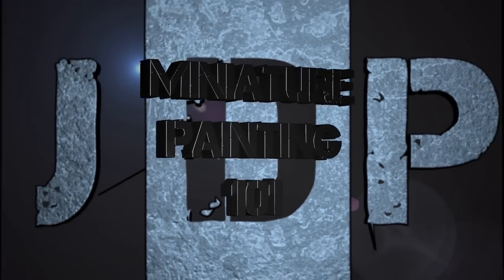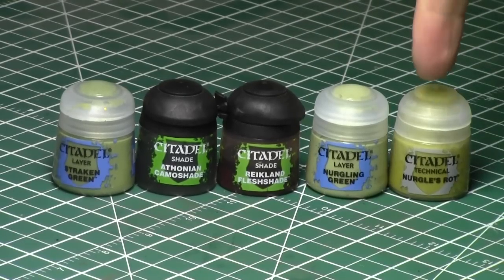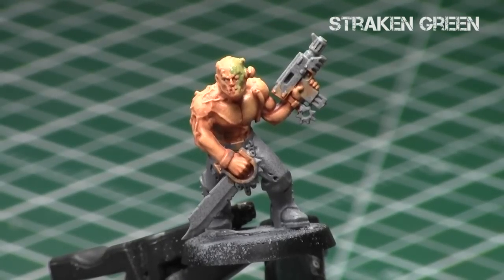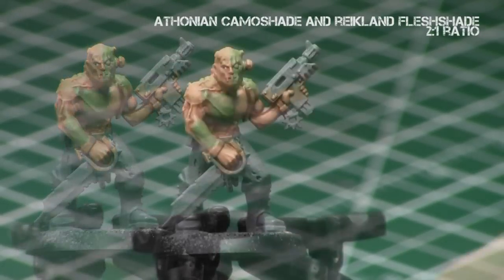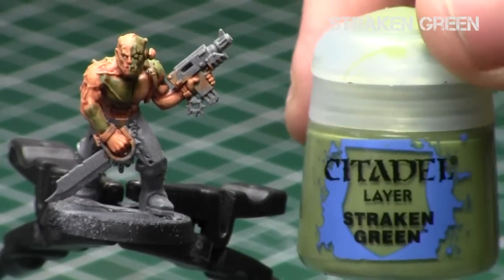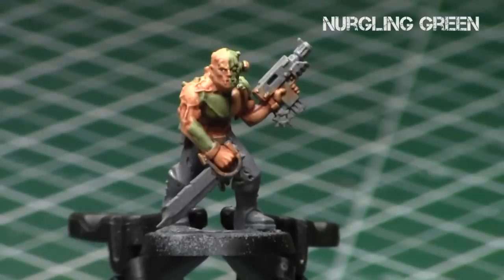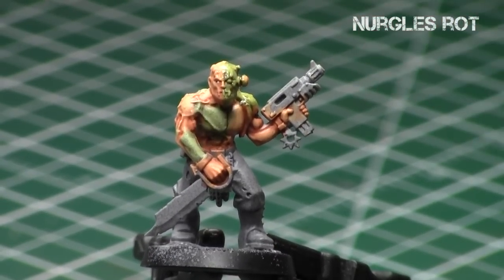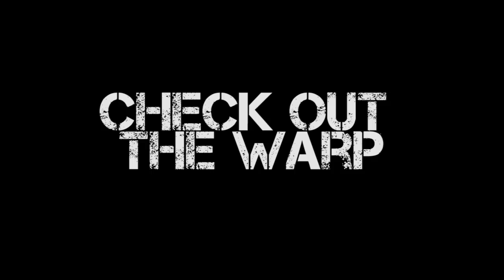Miniature Painting 101: Part 39 - Rotting Flesh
In this episode of Miniature Painting 101, Jay shows how to paint rotting flesh (good for zombies).